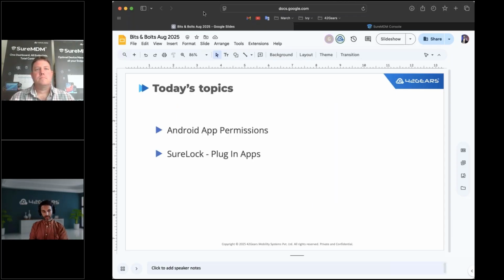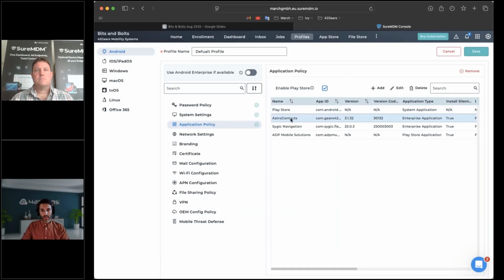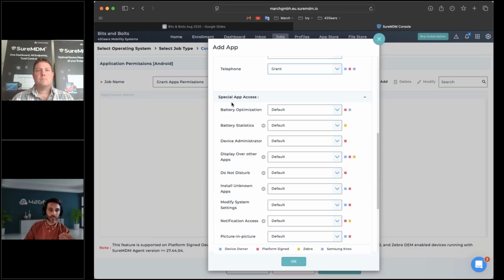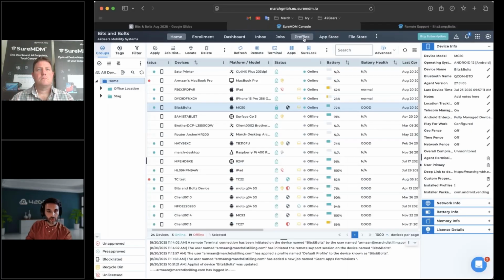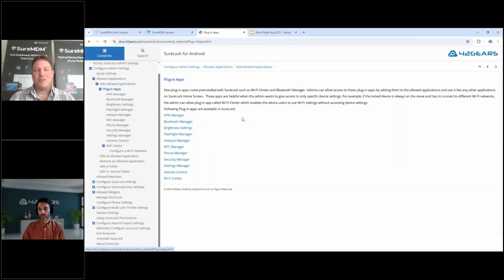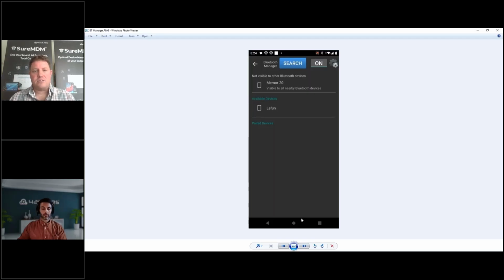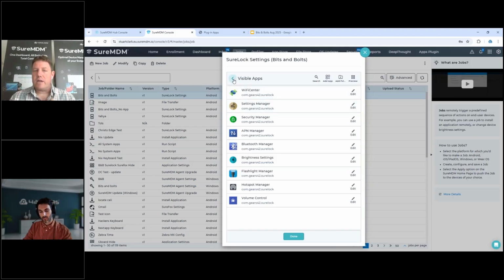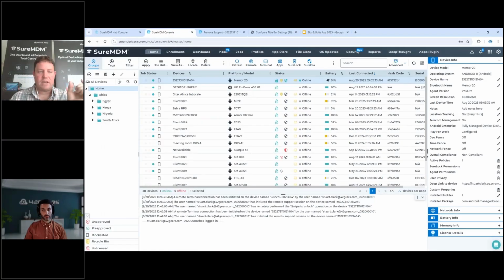Bits & Bolts | EMEA | Episode 28: Managing Android Permissions & SureLock Plugin Apps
In this Bits & Bolts episode, Armaan Sami and Stuart Clark from 42Gears highlight practical ways to enhance device control through Android permission management and SureLock plugin configurations.

• Simplify Permissions – Auto-grant permissions and build composite policies that save time and improve deployment accuracy.

• Optimize App Updates – Manage app version changes and new permissions with confidence.

• Extend Device Functions – Unlock secure use of hardware features with SureLock plugins including Bluetooth, Hotspot, Brightness, and Volume Controls.

 • User Interface Flexibility – Add custom info using Title Bar wildcards and free text fields for better field visibility.

• Partner Support – Connect with Partner Marketing or 24/7 Technical

Support to get the most out of every deployment.

Master smarter device management with the latest from 42Gears.